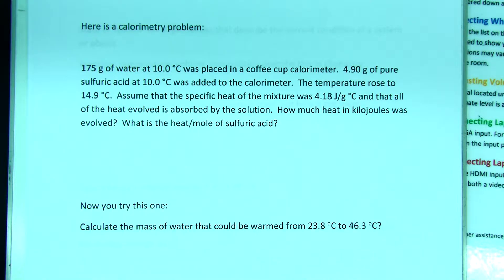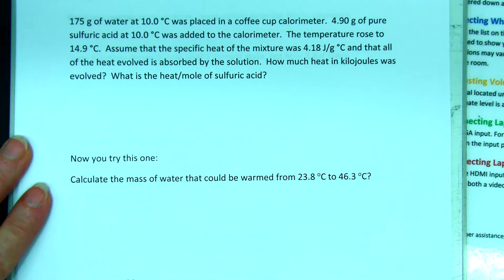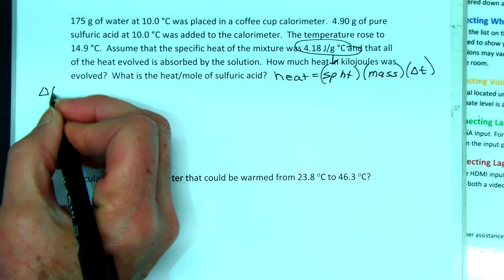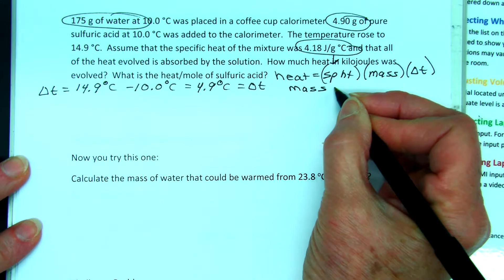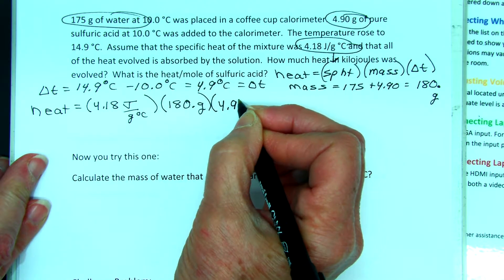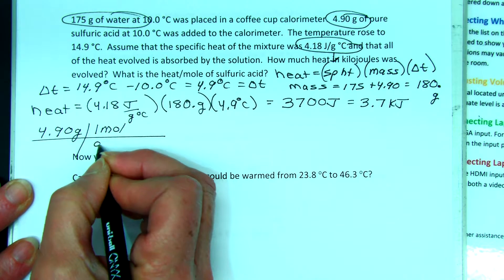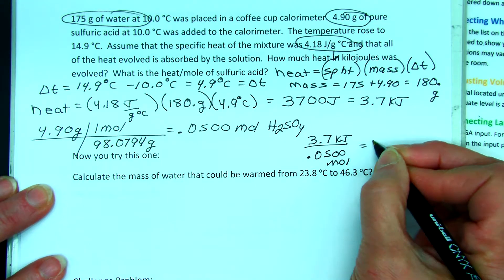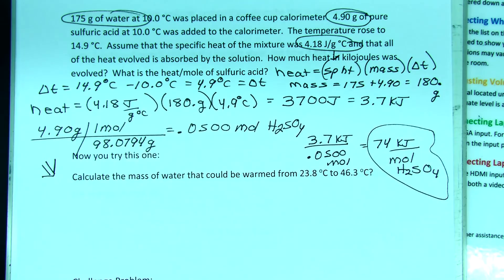Chapter 6 9